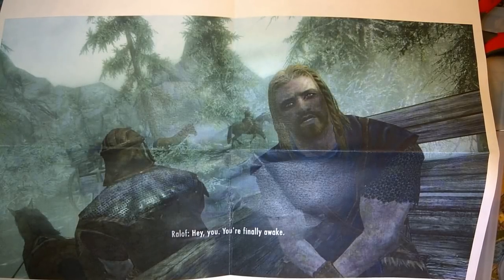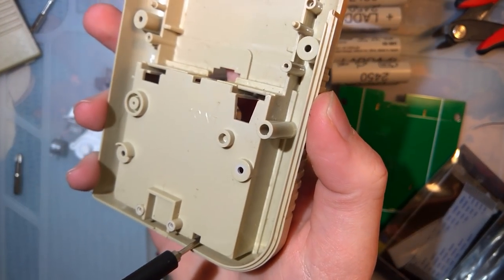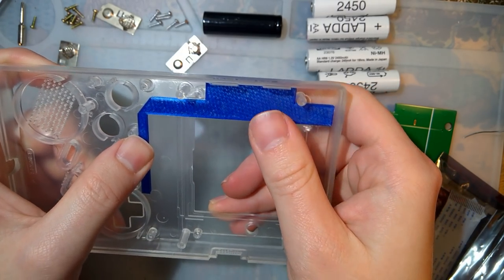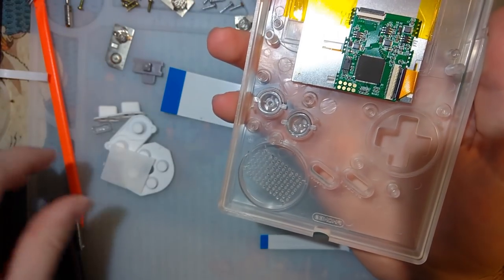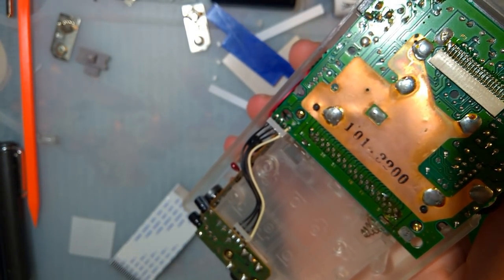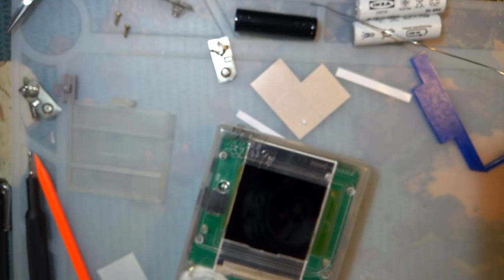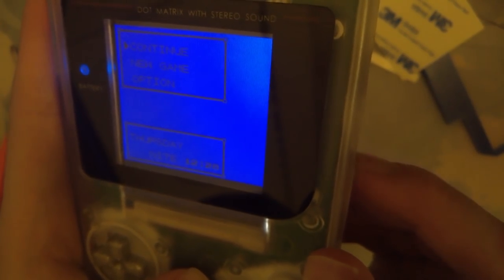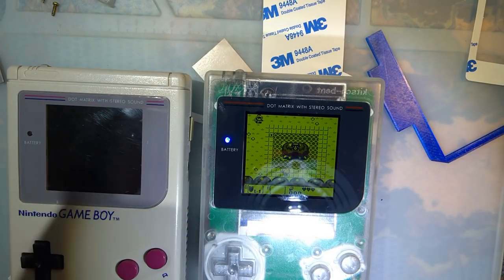Installing the Fixed DMG IPS Kit (RIPS v2) in an original Game Boy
AKA how to fix screen rot or horizontal lines. mattcurrie's ROM pack of useful test ROMs (that I used in the video)

In this video, I am walking through the entire process of reshelling my Game Boy and installing one of these new DMG IPS kits. This kit is very similar to the one that @The Chinese Guy reviewed

The manufacturer of the kit I am working with right now is the same manufacturer as the "one chip" GBA IPS kits and the AIO GBC/MGB transflective kits that do not drop frames. The manufacturer of the kit TCG reviewed is the same manufacturer working with funnyplaying currently for their version of the kit (which should also be out "soon").

I also made a video on how to fix the gray palette issues but that only applies to the v1 kits. The color palettes are already fixed with this kit. The initial batch of v2 kits do not have any visual differences to distinguish them from v1 kits but eventually the new kits will be identified by a different color PCB and markings on the silkscreen.

This kit was provided to me for free by Retro Game Repair Shop but this video was not paid for. These are my own opinions.

If you're curious about the repairs I had to do to my kit, I did end up making another video and uploading it

Product Links ---

The shell I got (works great, just don't heat treat it lol): from kitsch-bent but store is closed temporarily so no link (congrats on the baby!)

tl;dw: The kit is surprisingly easy to install compared to previous IPS kits and works amazingly well so far. I highly recommend one if you are into DMGs. Battery life is estimated 50-75% stock, depending on brightness.